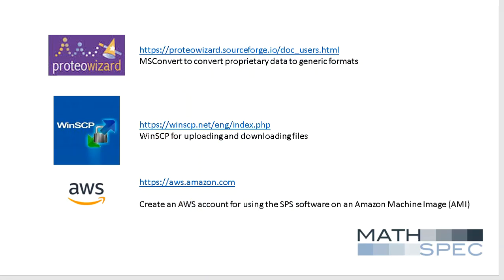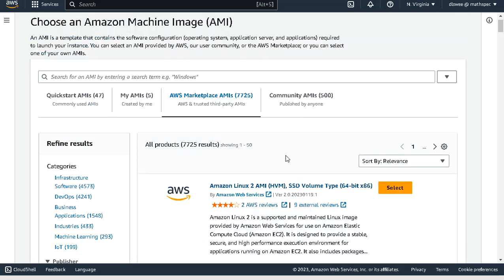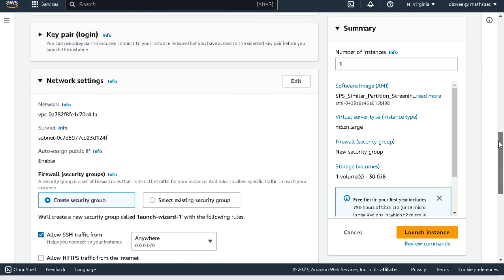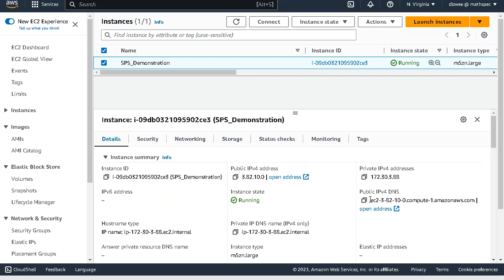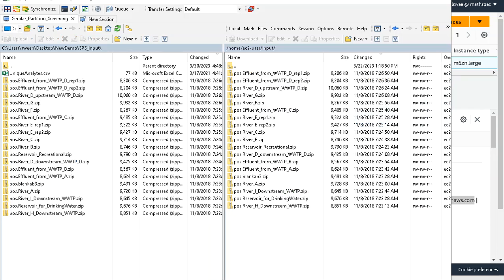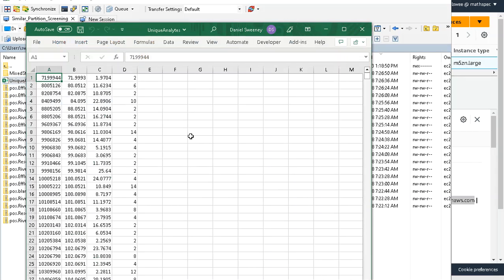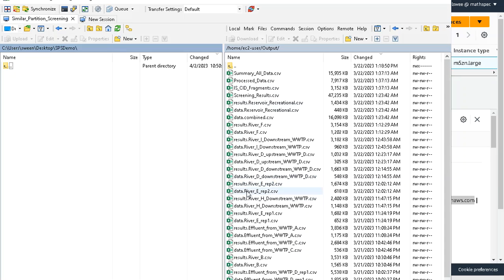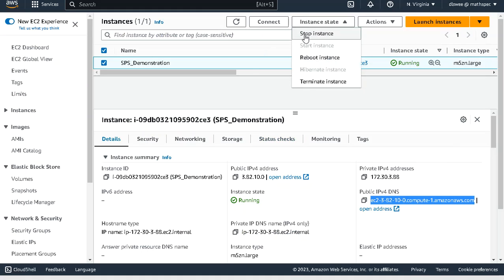Part 2 Similar Partition Screening - Using an Amazon AMI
These videos describes in detail the operations needed to convert raw mass spectral data, acquired by data dependent acquisition, into a viewable and searchable Microsoft Access database.  In Part 2 here, an ec2 compute unit is launched on Amazon AWS with a custom AMI.  Mass spectral data is then uploaded to this ec2 unit using the program WinSCP.  Connecting the desktop computer to the ec2 unit on the AWS cloud is also described in detail.  The results are then downloaded back to the client Windows computer. Importing the results into a Microsoft Access database will be described in Part 3.

When analyzing complex mixtures to identify compounds by using LCMS, one approach is Similar partition Searching. Here, a database of about 250000 common compounds has been stored as a database of mathematical partitions of their molecular masses.  This is a very rapid and easy approach for doing large scale screening of a very large number of samples.